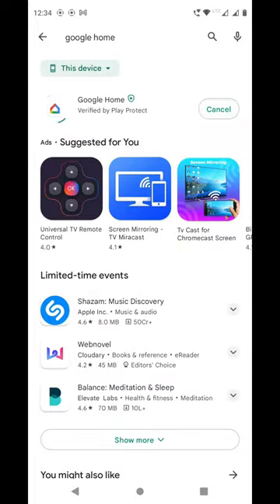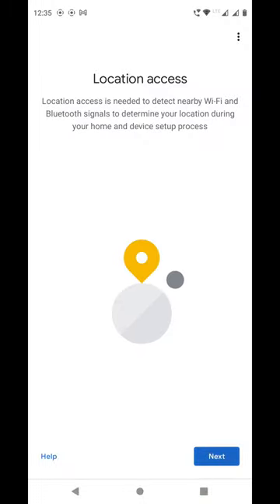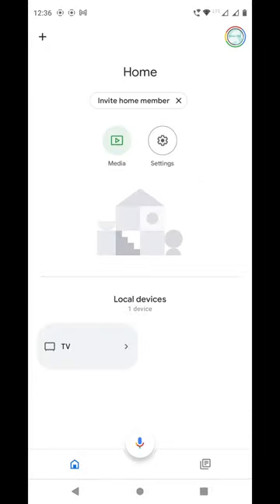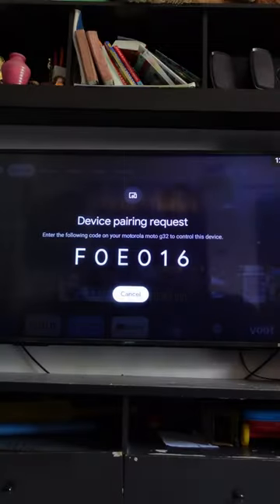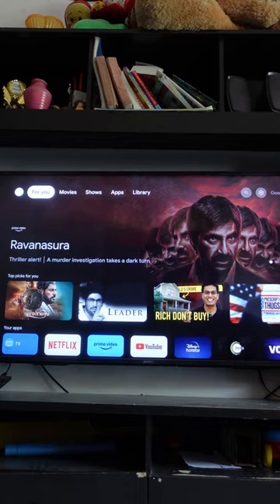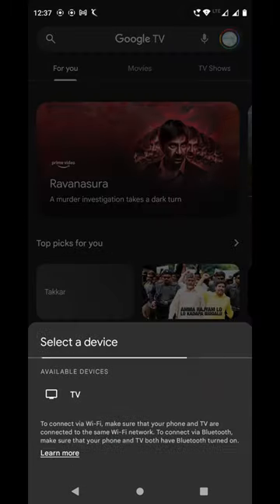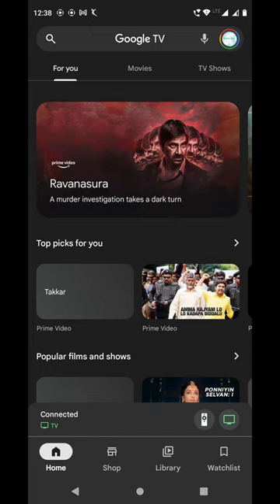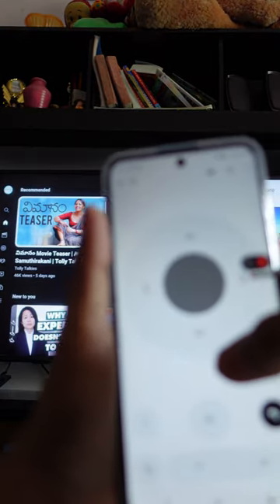Use your Phone as a Remote Control for Android or Google TV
Use your Phone as a TV Remote Control for Android or Google TV